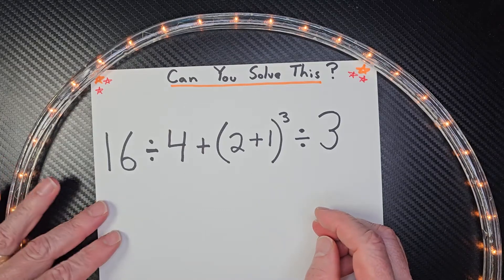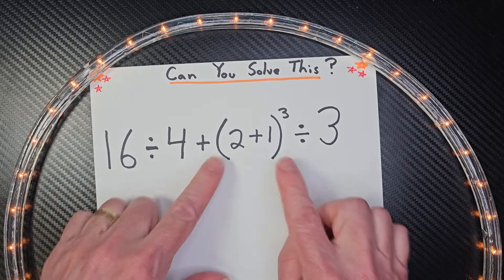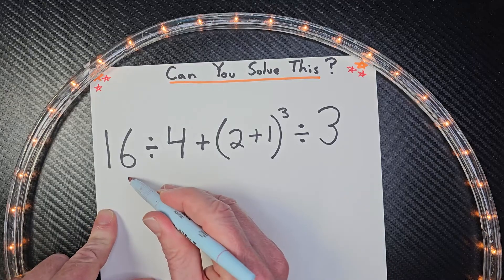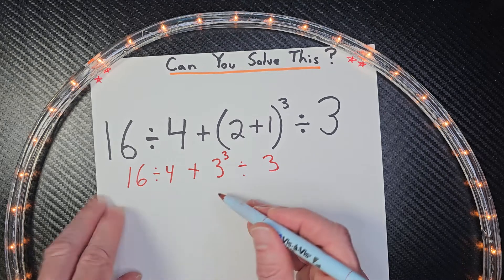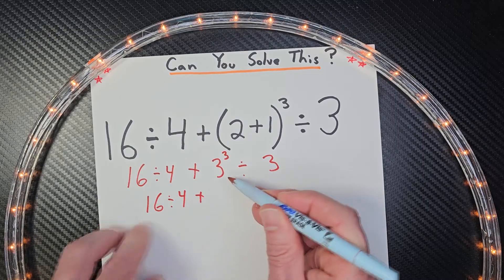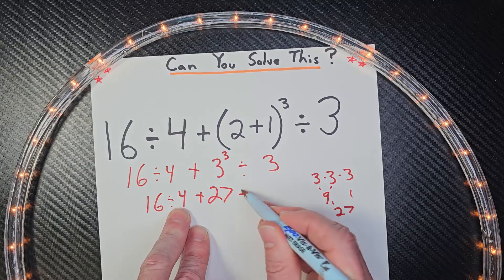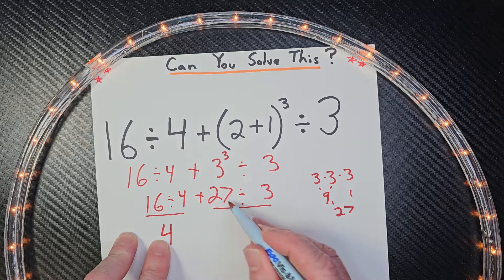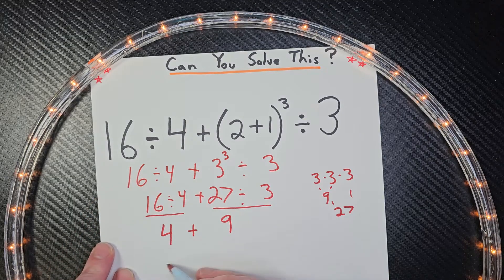Can You Solve This Challenging Maths Problem? 🥷 Math Ninja Needed!